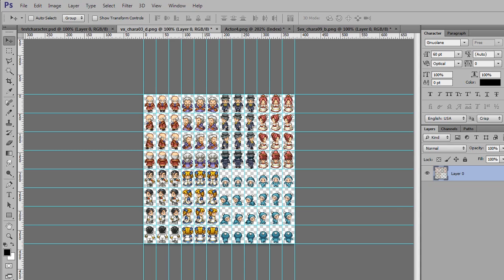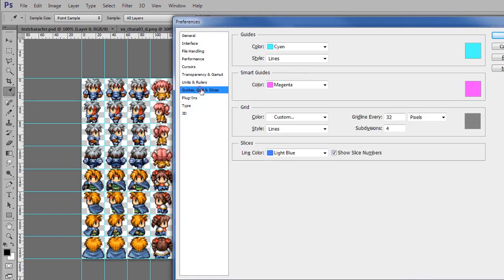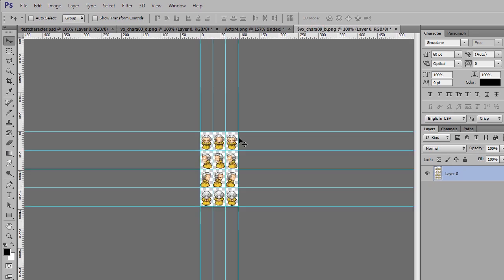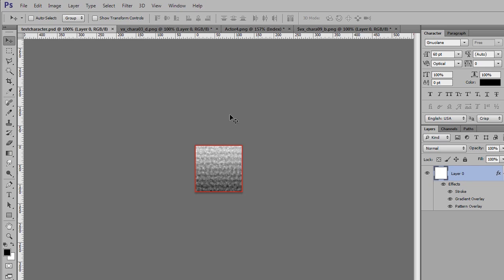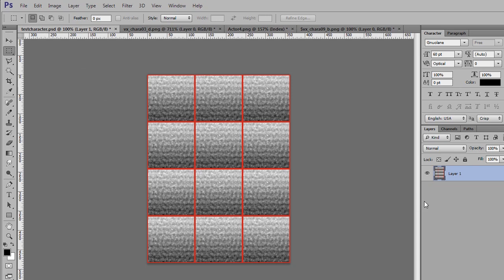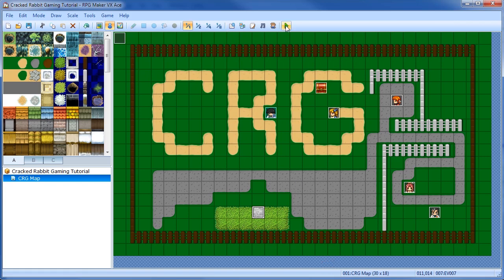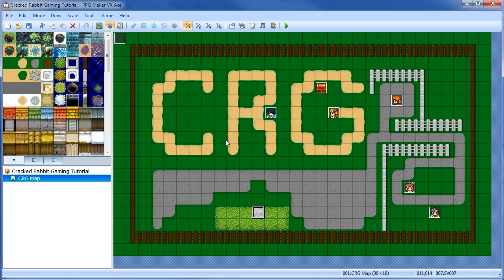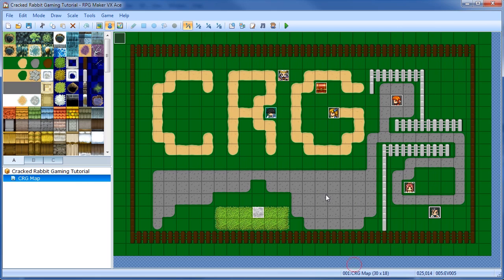How to Format Sprite Graphics - RPG Maker VX Ace Tutorial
How to format graphics to use as character sprites or event graphics. I explain how RPG Maker displays graphics and a bit about how the animation settings work.

for the Photoshop plugin I use.

for a list of scripts I use in these videos.